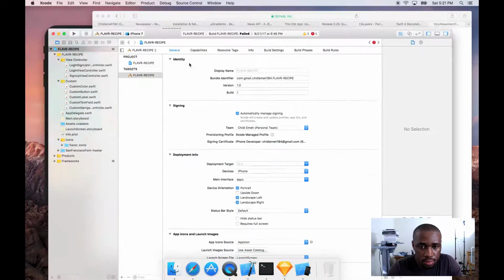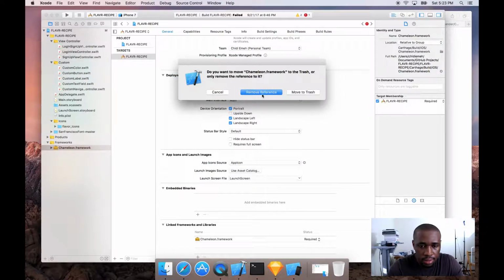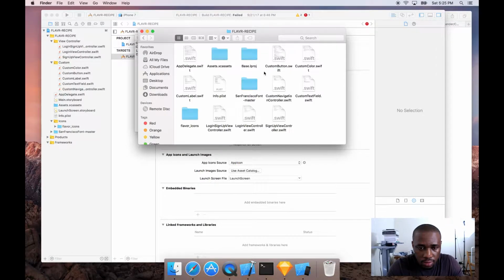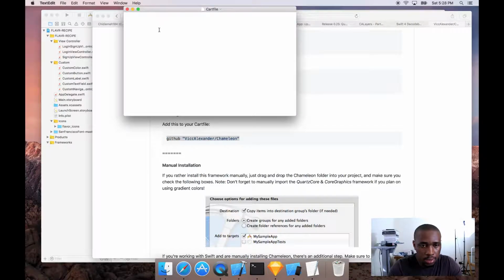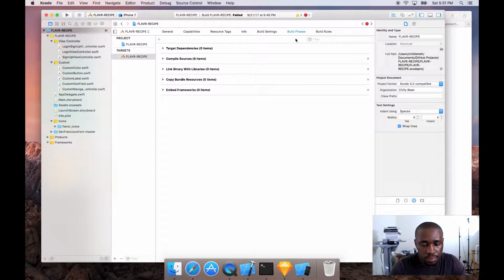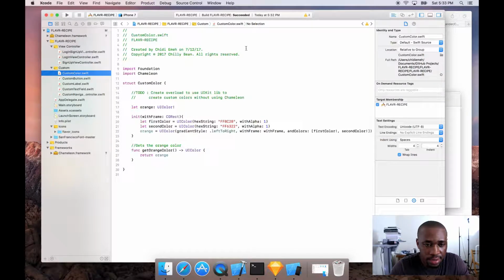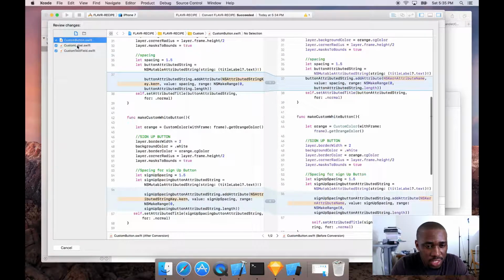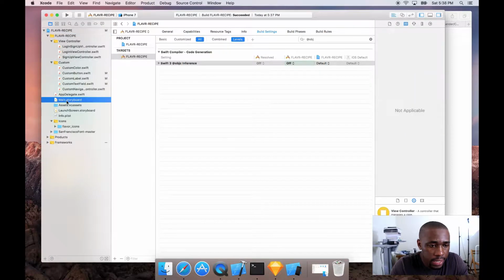How to make a Food Recipe App with Swift iOS: Debugging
Gotta do some house keeping after a while. In this video I debug the project for errors and warnings. So I forgot to connect the RODE mic, my bad for the sound.

I do Doordash and Postmates if you want to try it (like work on weekends) Use me referral :

Postmates: use "chidie" as code

Add me on Instagram @chiddyberries